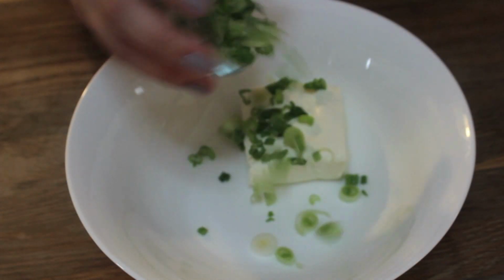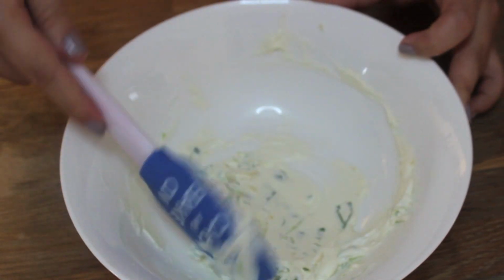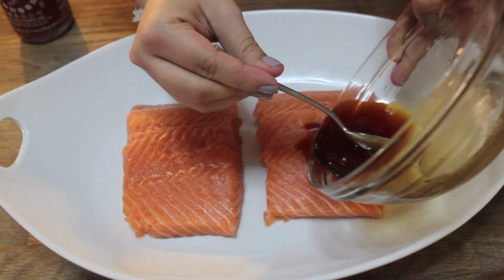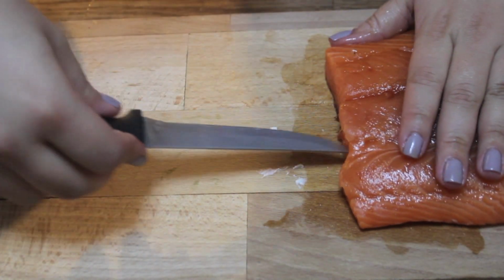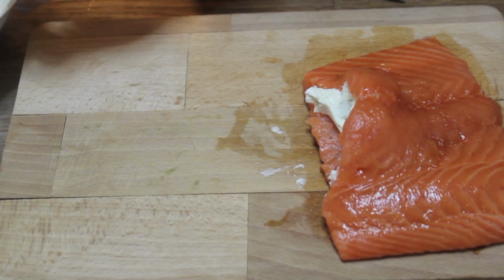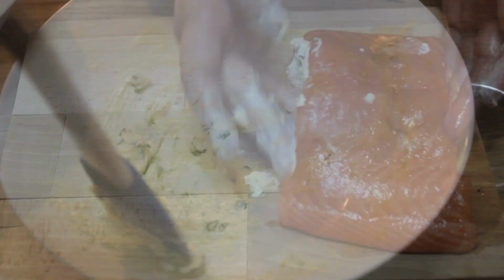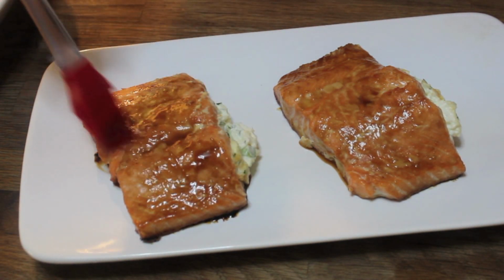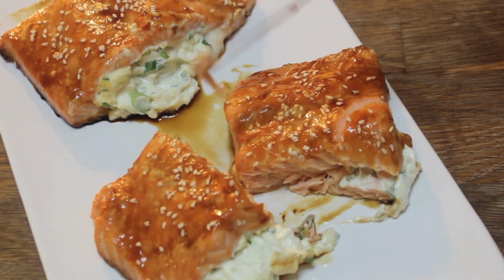Stuffed Salmon - Cooked by Julie - Episode 115